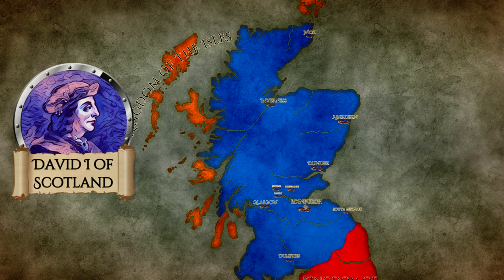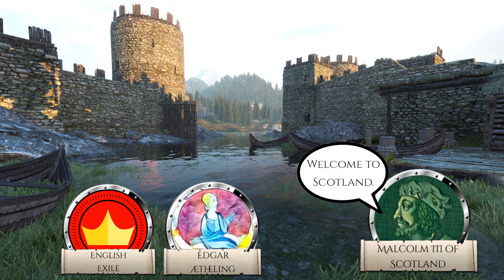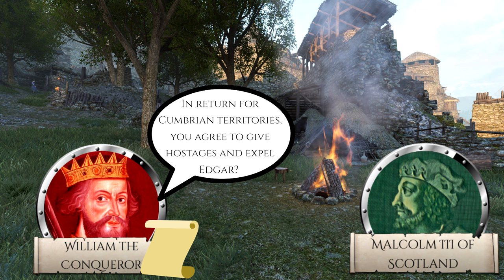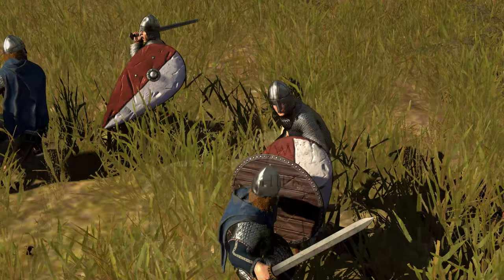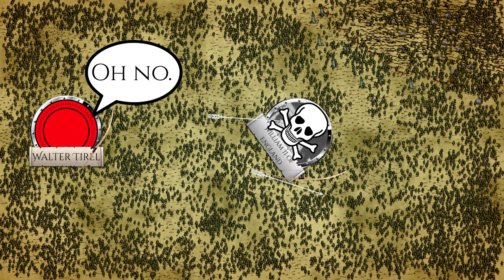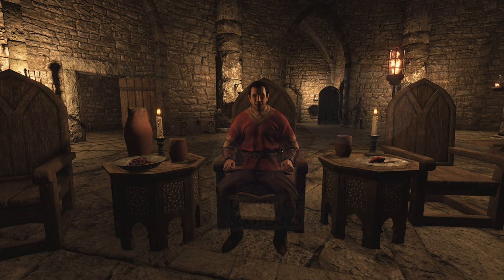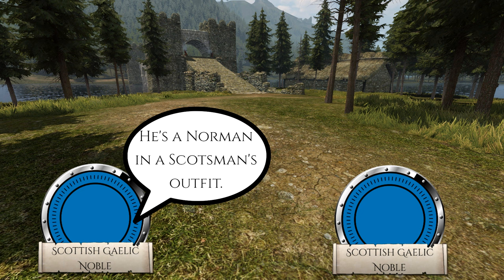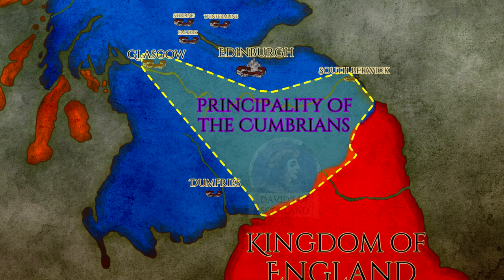King David of Scotland and the Davidian Revolution part 1.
King David of Scotland changed the kingdom of Scotland and developed the Kingdom with administrative reforms, Scottish burghs and monastic institutions.

part one

Games used Total war Britannia, Rome and Mount and blade Bannerlords.

Inspired by: BazBattles, Invicta and Kings and Generals channel.

Sources-

Early sources of Scottish history 500 to 1286, volumes one and two.

David 1st the king who made Scotland-Richard Oram

The Anglo-Saxon chronicles.

Matilda-Catherine Hanley.

Stephen and Matilda-Jim Bradbury.

credits under creative license.

Link to credits.